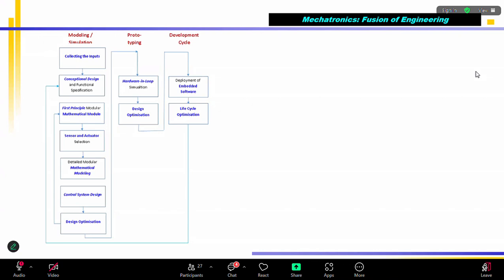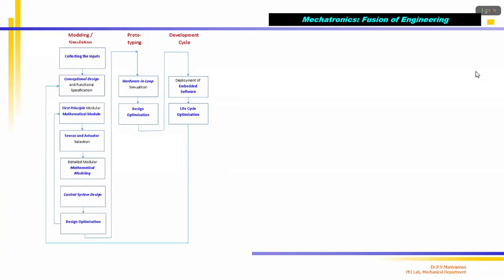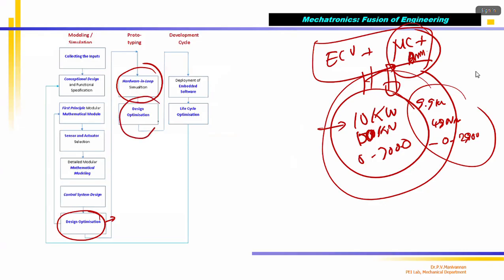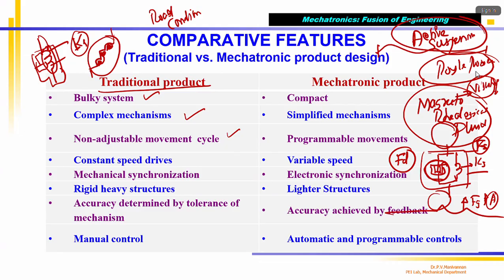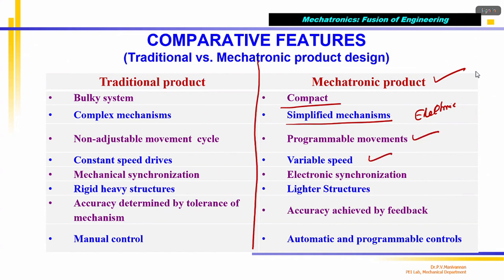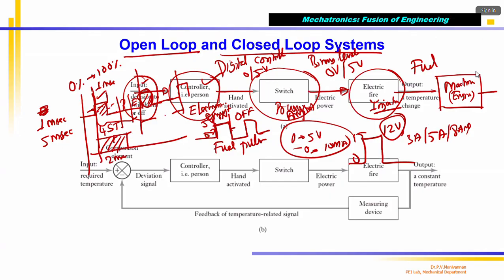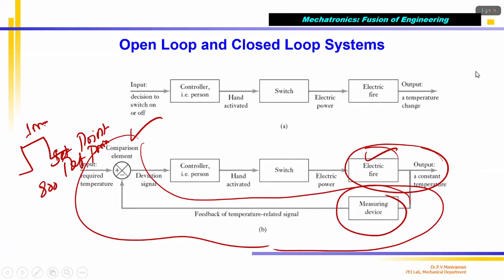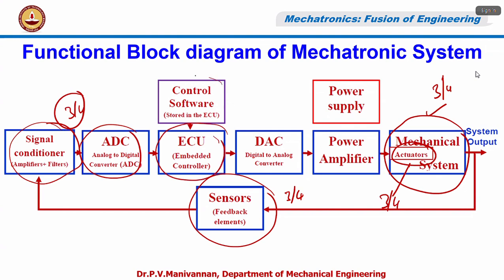14 18 Sep 24 Mechatronics Systems